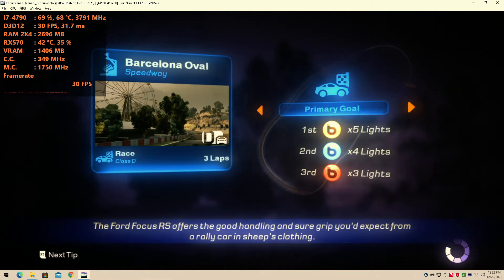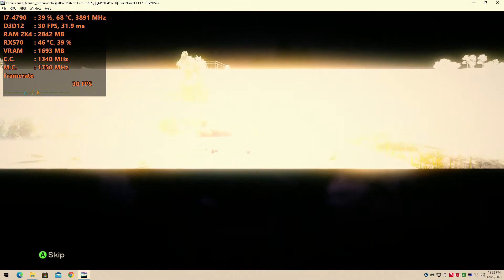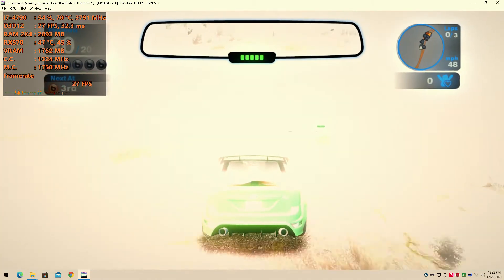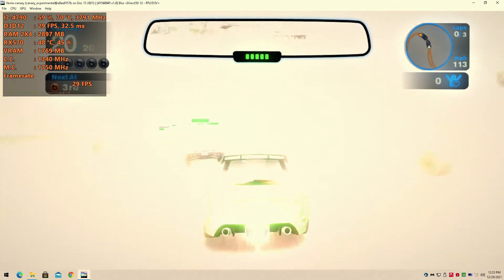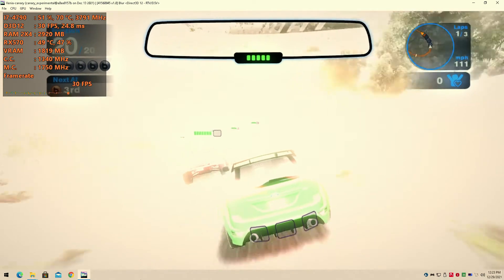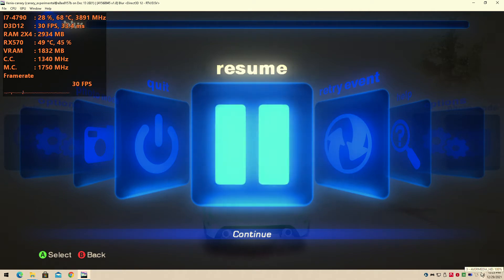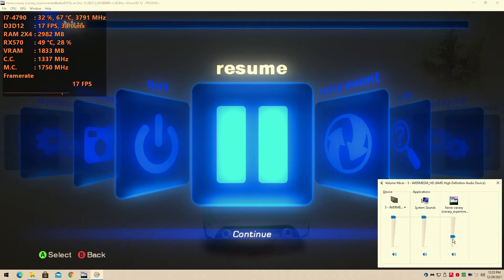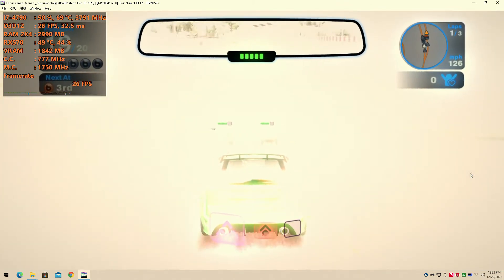Blur -Xenia[XBOX 360 Emulator] - Core i7 4790 | RX-570 4GB